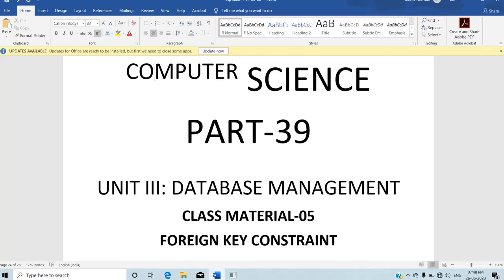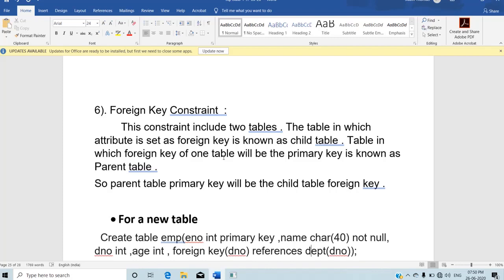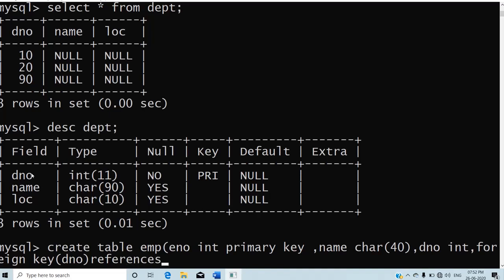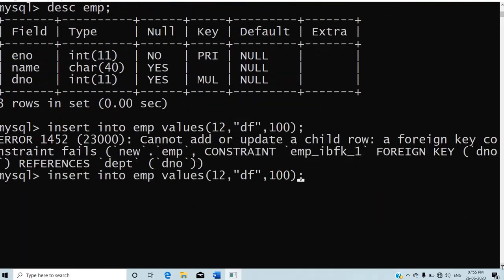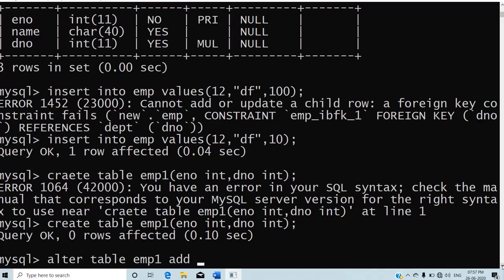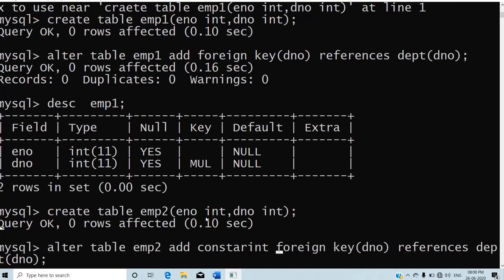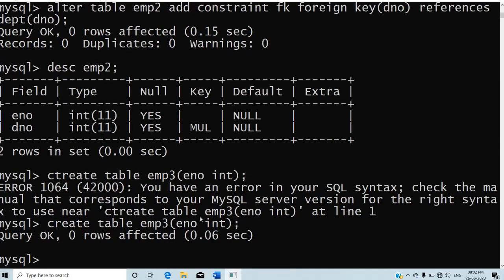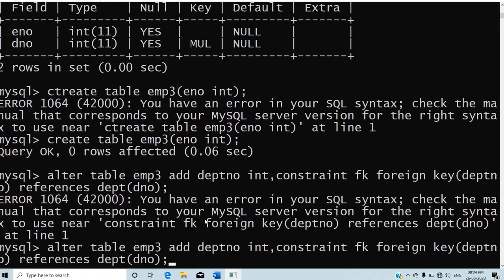CS12 SQL DATA MANAGEMENT Video 05 FOREIGN KEY CONSTRAINT